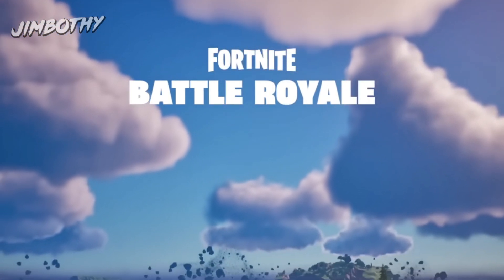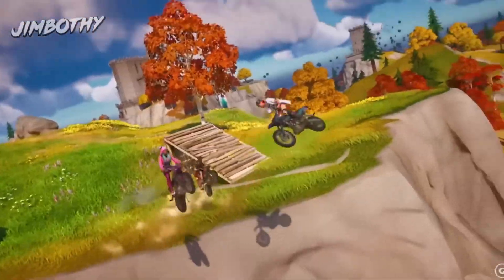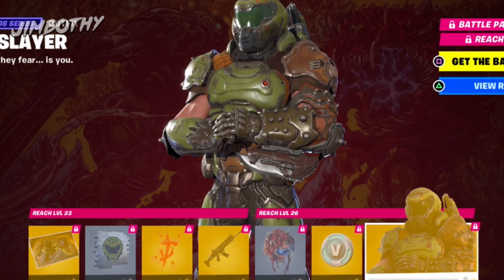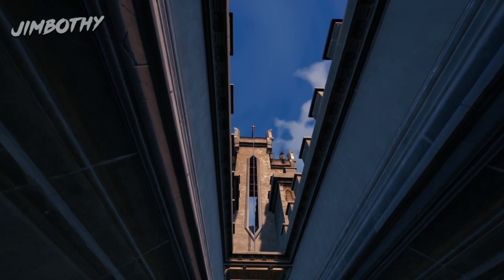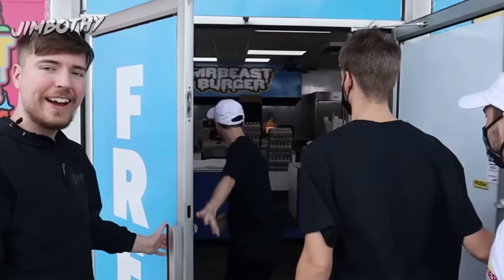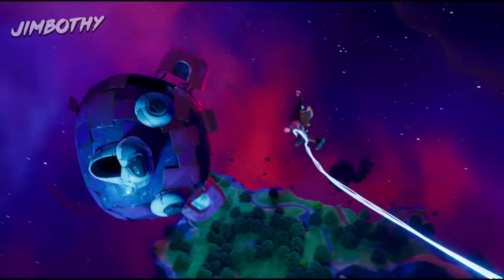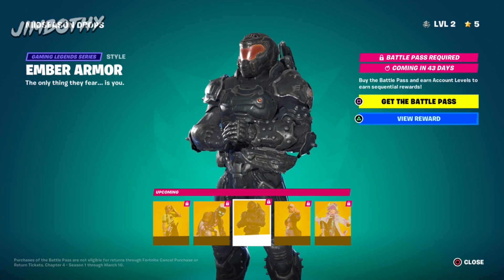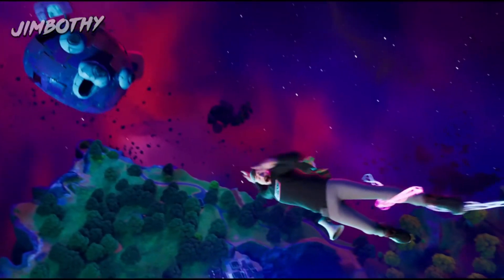UNLOCK the MR. BEAST Skin in Fortnite Chapter 4 RIGHT NOW!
This video will teach you how to get the Mr. Beast skin for Chapter 4 Season 1 in Fortnite Battle Royale. Yes, a brand new item in Fortnite. This provides people with a method of getting to tier 100 and unlocking the GENO skin and Mr. BEAST!

NEW! How to get the FULL SEASON 8 BATTLE PASS for FREE in Fortnite: Battle Royale *NEW* 100 TIERS: